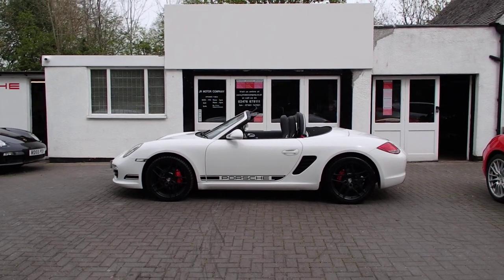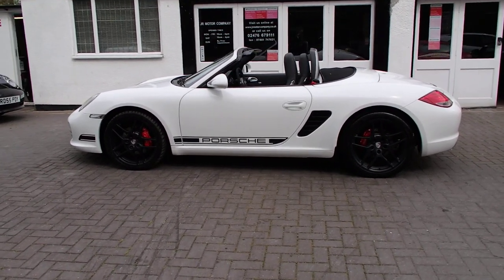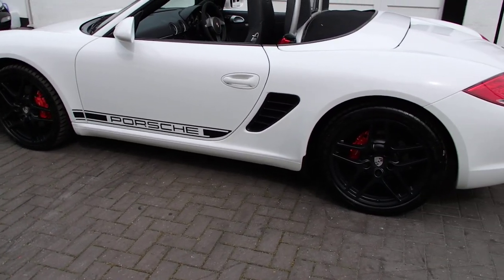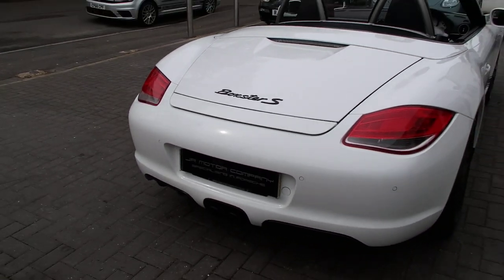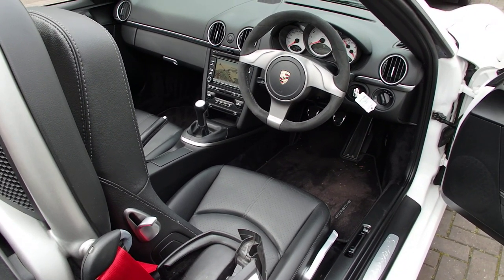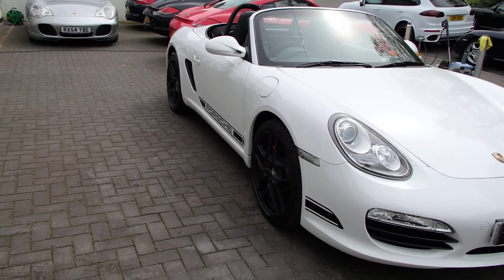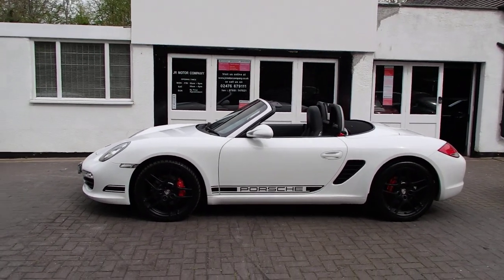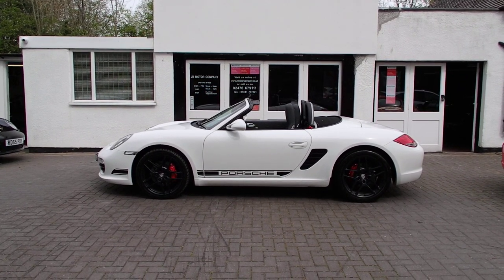Boxster 3.4 S Manual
Porsche Boxster 3.4 S Gen 2 Manual finished in Carrara White paint.
Cars like this dont come around very often! This is a huge specification one of a kind Boxster 3.4 S Generation 2 Manual Finished in Carrara White paint with a huge list of factory fitted options which includes full Black smooth leather heated seats,Alcantara heated sports steering wheel,seat belts in guards red,wind deflector and flycatchers,side vents in satin black,alluminium rollover bar,silver dials,(PCM3) Porsche communications management touch screen extended satellite navigation with European function,Bluetooth,Telephone module and CD player linked with Porsche sound package plus and USB audio interface for iPod and mp3 use,CD storage,(PSM) Porsche Stability Management,extended storage,top tinted windscreen,climate controlled air conditioning,bi xenon headlights,Porsche over mats in black,sports exhaust twin tailpipes in satin black,Black hood,PDC,rear badge finished in satin black,Porsche side decals in black,fully refurbished 19 inch Carrera S alloy wheels finished in Satin black with new colour crested centers wrapped in Michelin Pilot Sport N rated tyres to complete the package.Previously sold by ourselves this unique Boxster S comes complete with a fully documented OPC Porsche plus specialist service record totaling 8 stamps just completed by ourselves together with all spare keys and handbook pack.Stunning looks and a one off specification which is extremely striking!